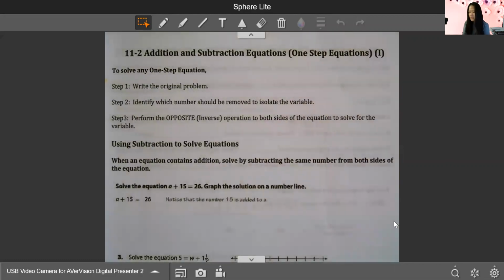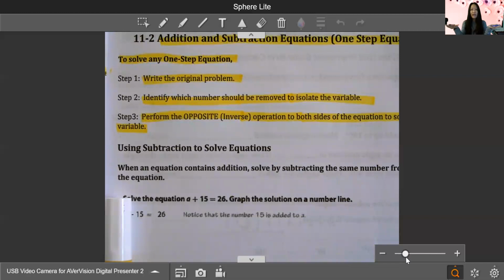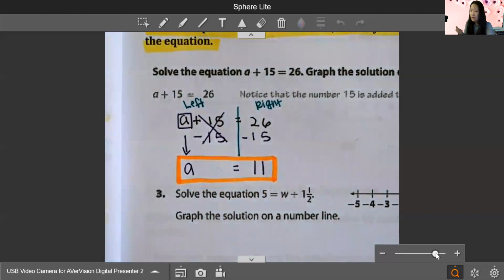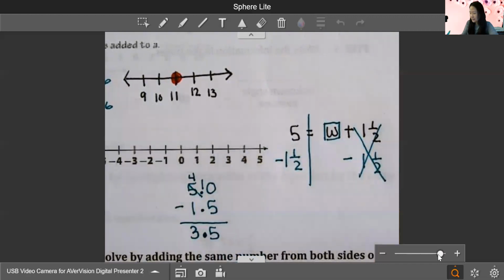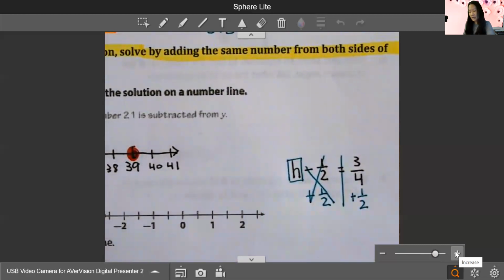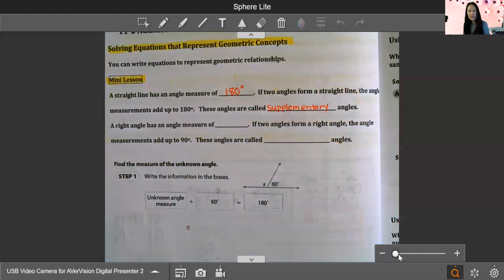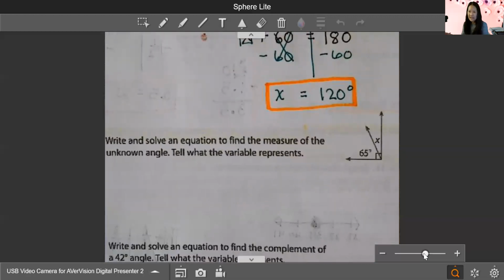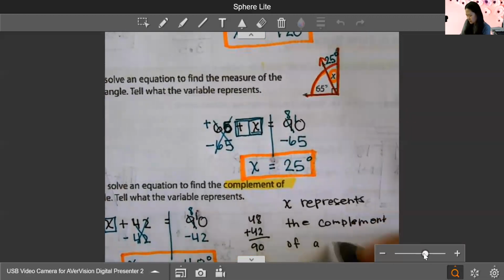11-2 Notes Video One Step Equations by Adding or Subtracting (6th Grade Math)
One Step Equations solved by Adding or Subtracting